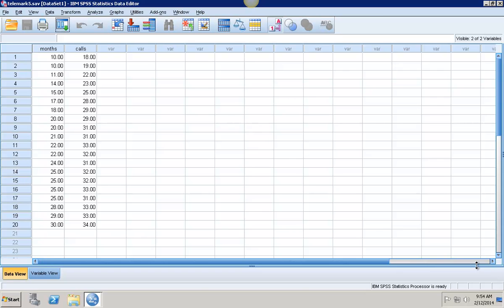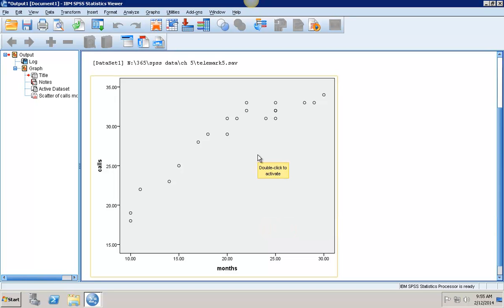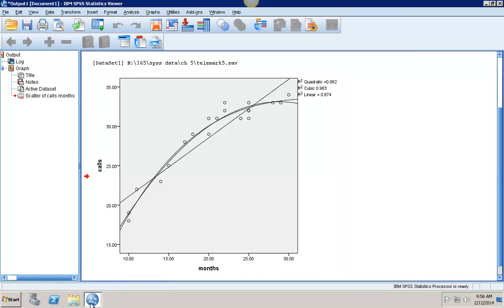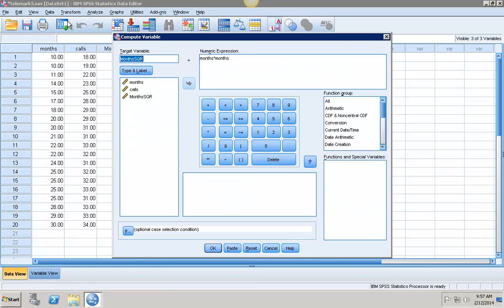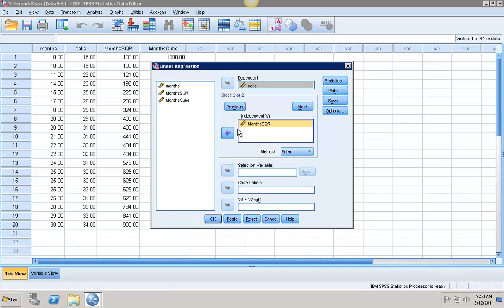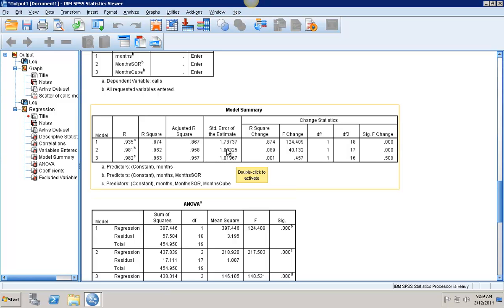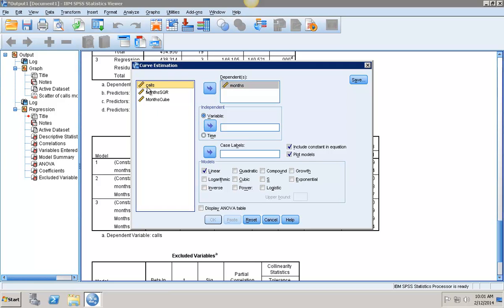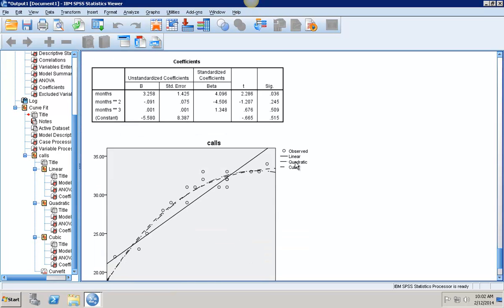365 ch 5 polynomial transformation spss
This video shows two ways to preform a polynomial transformation using SPSS. The example covered is the Telmark5 example from the ppt slides